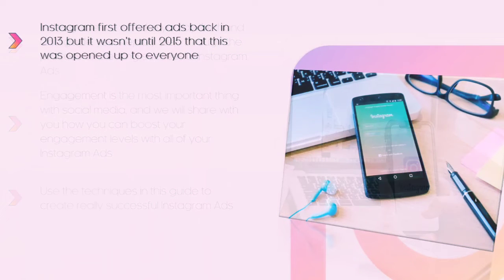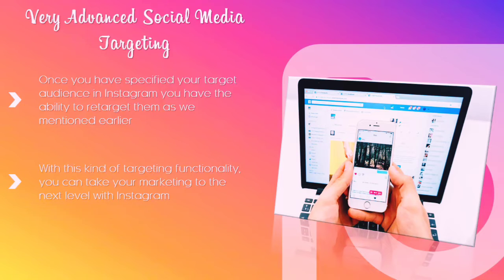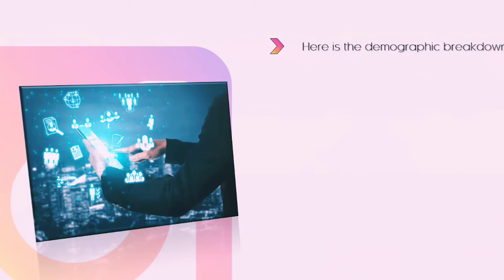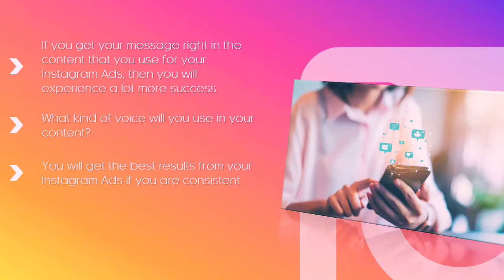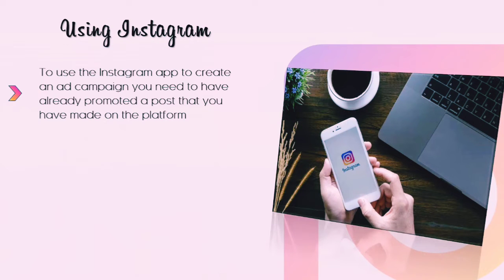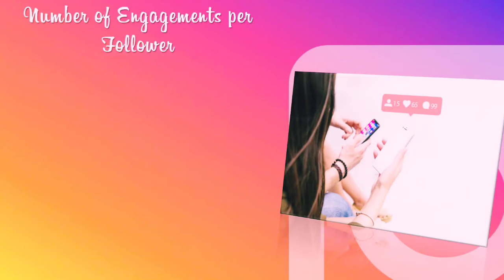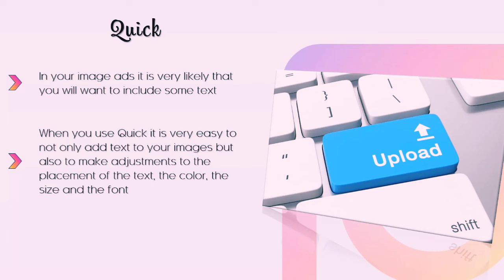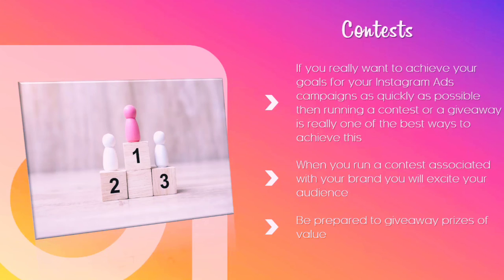The complete beginner's guide to successful advertising on Instagram🤞Instagram ads tutorial & 💡tips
The complete beginner's guide to successful advertising on Instagram
Instagram advertising for beginners

Instagram ads tutorial
Instagram ads success
Advertising on Instagram
Instagram ads 2022
Instagram ads for followers
Instagram ads rejected
Instagram ads Shopify
Instagram ads drop shipping
Instagram ads target audience
Advertising on Instagram for free
Advertising on Instagram 2022
Advertising on Instagram Stories
Advertising on Instagram rules
Advertising on Instagram without Facebook
Advertising on Instagram without an account
Advertising on Instagram reels
Advertising on Instagram benefits
Instagram advertising tips and strategies
Instagram advertising cost
Instagram advert
Online business ideas for students